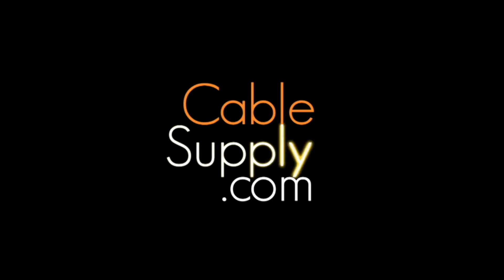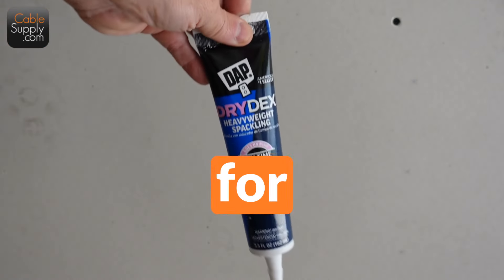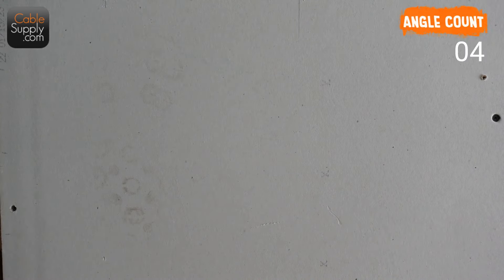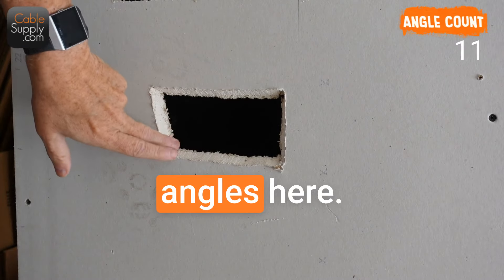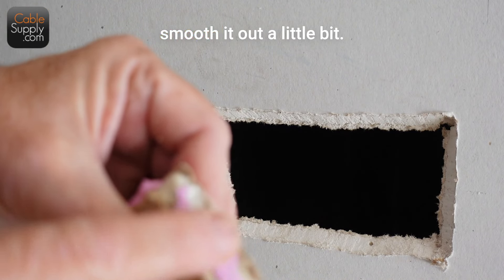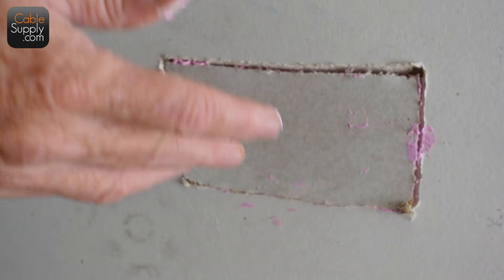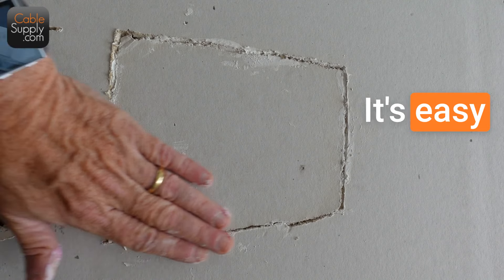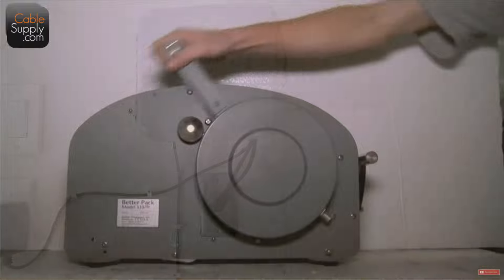Time Saving Technique for Cutting Drywall That's so Good it's Scary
Learn how to cut a hole in drywall like a pro with Jim, a license California contractor from Cablesupply.com!
In this tutorial, Jim shares his expert tips for minimizing drywall damage and making repairs easy. Discover the 'pumpkin cut' technique and see how it can save you time and effort on your next project. All you need is a drywall saw and spackling to get started. Watch now and level up your skills!